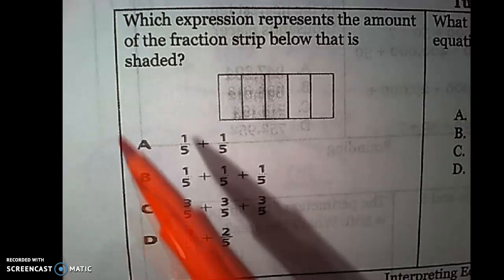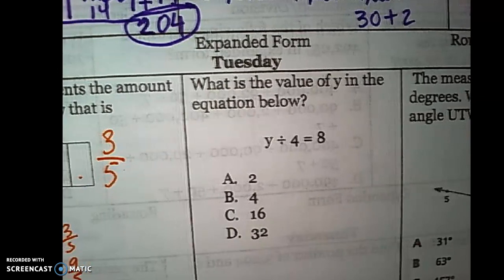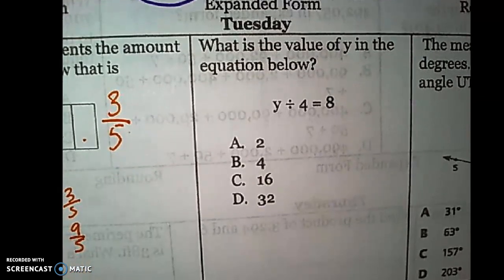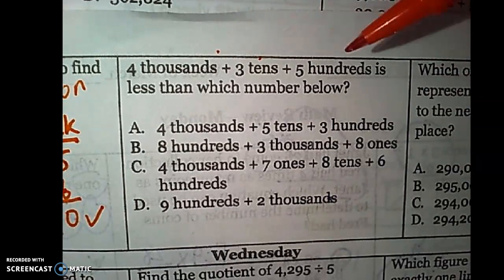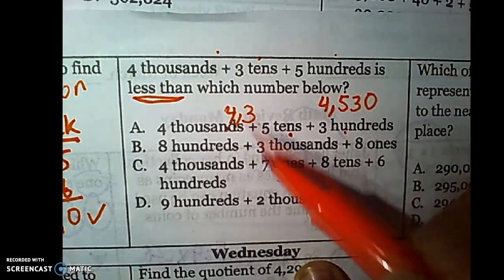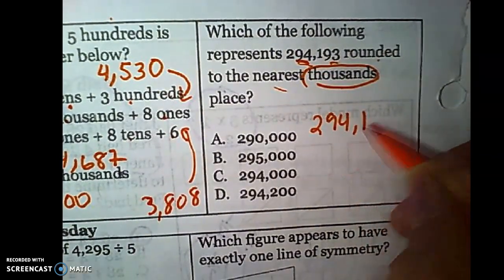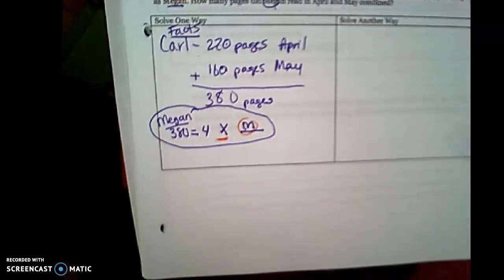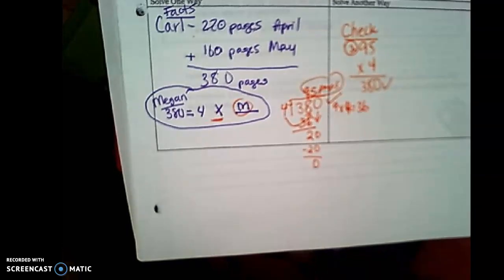Math Review and POD self-assessment 3.24.20